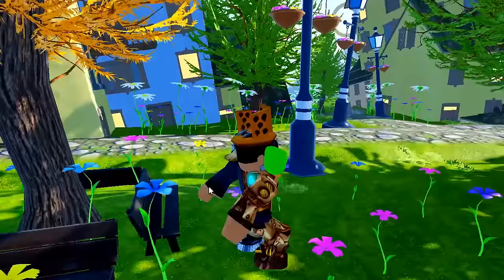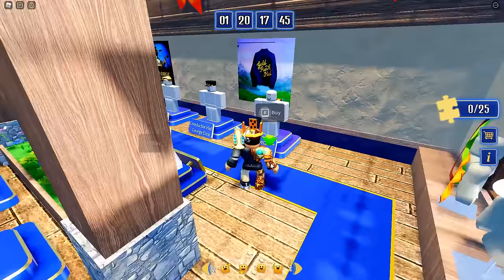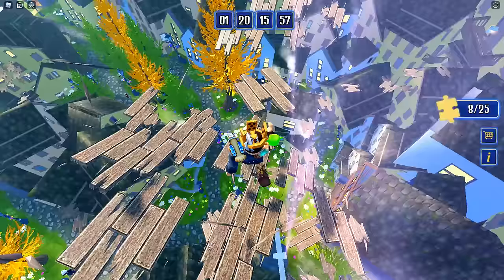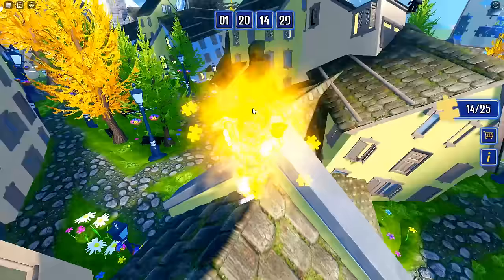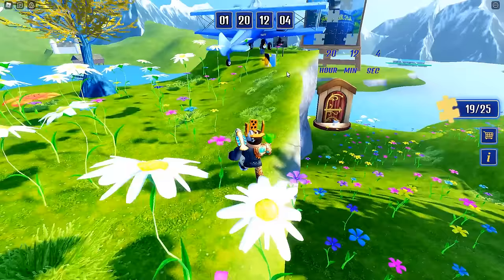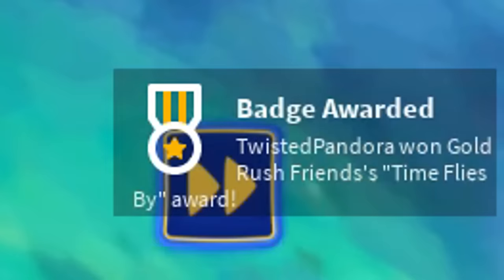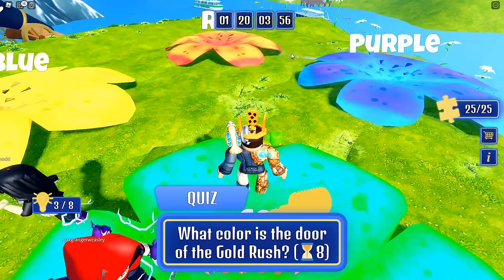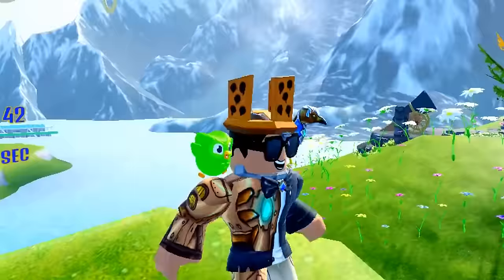How to get ALL ITEMS in GEORGE EZRA EVENT!! (Roblox George Ezra’s Gold Rush Kid Event) *FREE ITEMS*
Welcome to the GEORGE EZRA EVENT in Roblox!! Today, I show you how to get ALL ITEMS in George Ezra’s Gold Rush Kid Experience Event! 4 new FREE UGC items can be yours!!

▼ QUIZ ANSWERS ▼
1. Hertford
2. 3 (lilies)
3. Rain
4. Red (door)
5. By the Bench
6. Walking
7. Budapest
8. Blue (tree)
9. Guitar
10. 2 (planes)